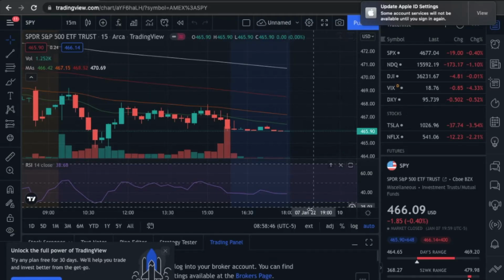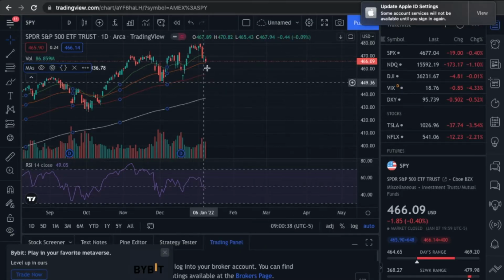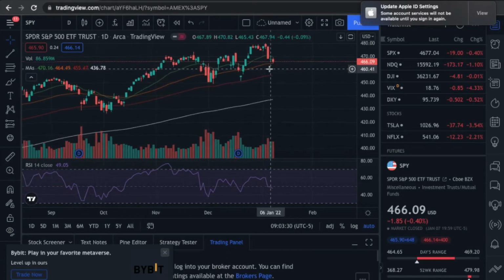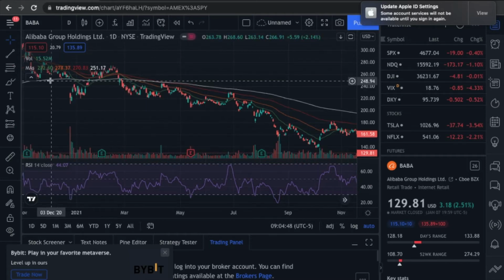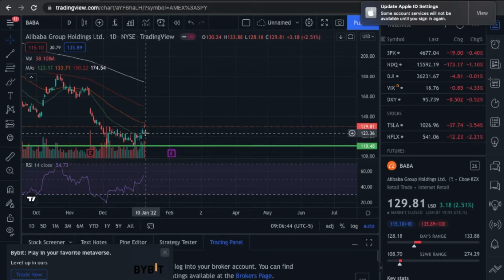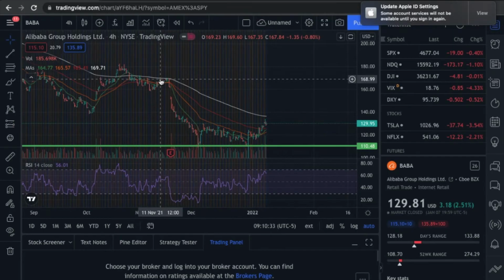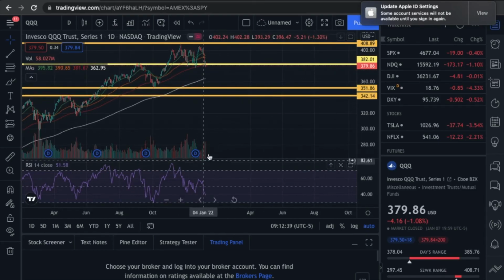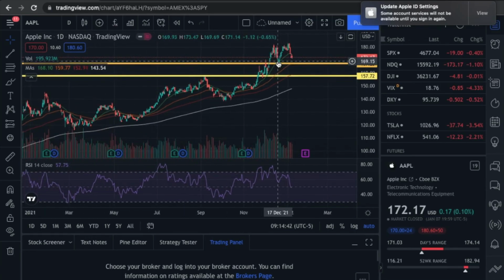OPTIONS TRADING FOR BEGINNERS! (How to trade this market)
We are pushing education this year and creating great traders in this market! In this video I cover tips and tricks to help you as a beginner in a bear market.

I break down stock charts, trends and various patterns to help you when it comes to trading.

Also please check out for a guide on how to trade Options using these kind of charts.

00:00 - Intro
01:21 - TradingView
06:42 - Support & Resistance
07:42 - Resistance becoming support
11:29 -Indexes
12:58 - Important risk factors
14:34 - Options Pack
15:26 - Royal Trading Academy